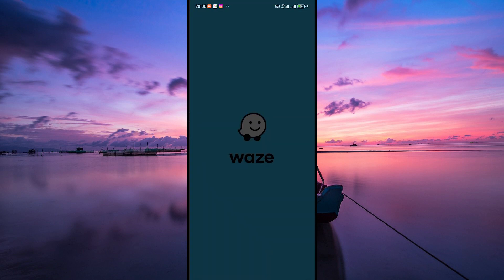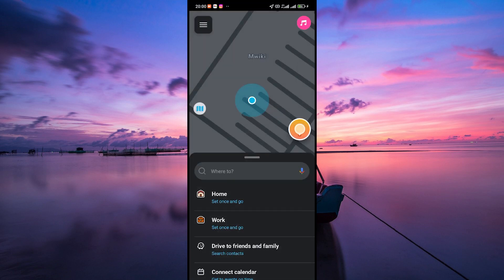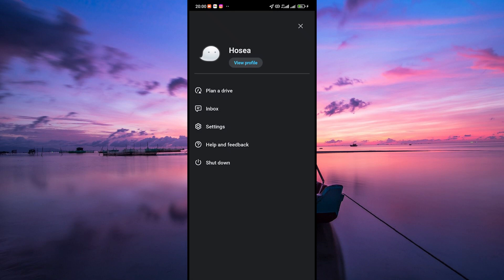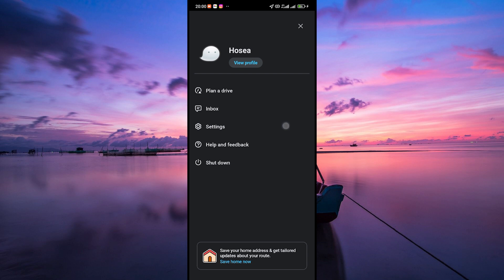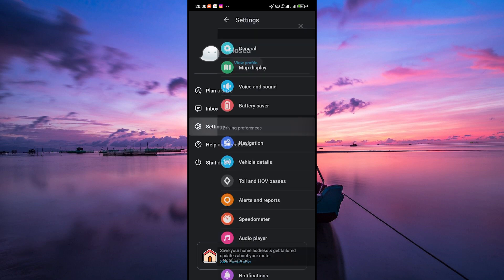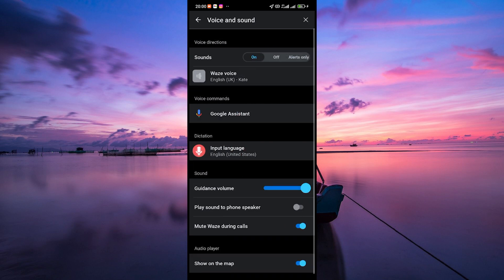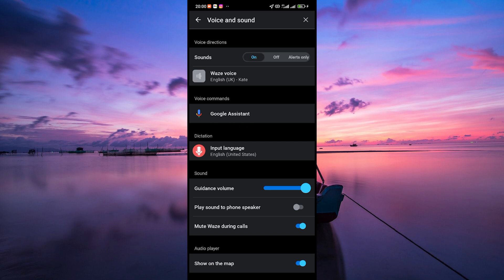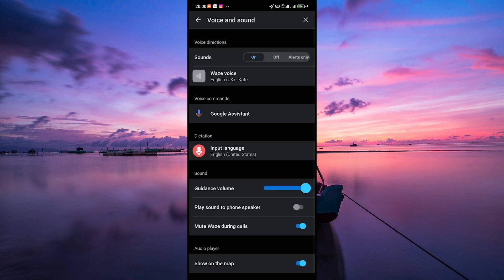How To See Data Usage On Android (2025) - Easy Fix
In this video, we will explain to you about: How To See Data Usage On Android (2025) - Easy Fix